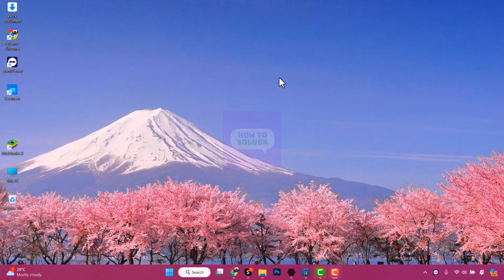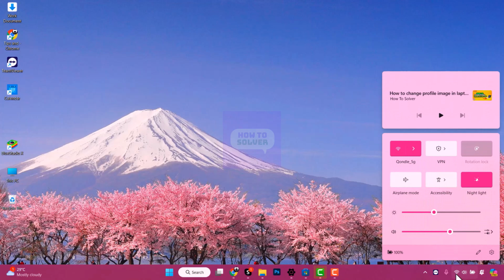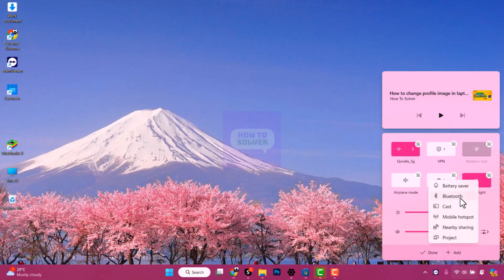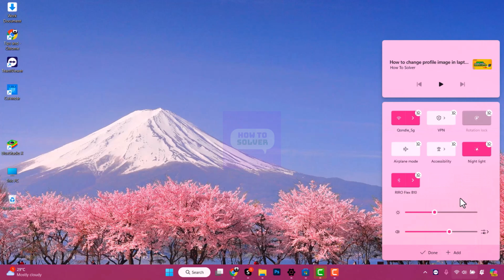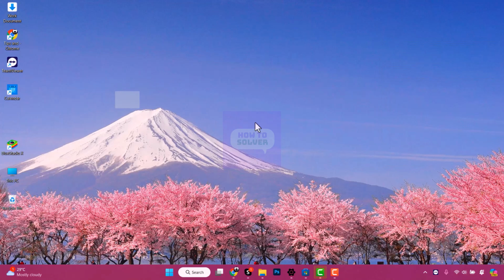How to add Bluetooth and other devices to quick access in laptop 2025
Learn how to quickly add Bluetooth and other devices to the quick access menu on your laptop in 2025! This step-by-step tutorial will guide you through the process of customizing your laptop's quick access settings for faster connectivity. Whether you're using Windows 10 or 11, follow along to make your device management easier and more efficient!